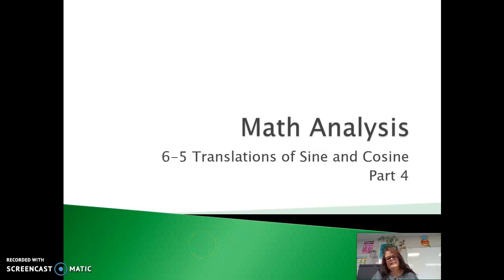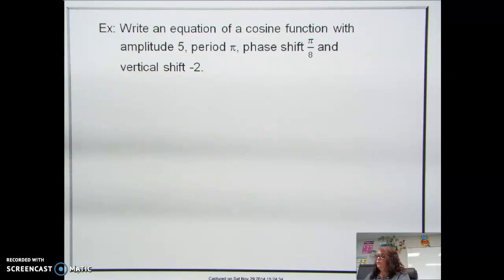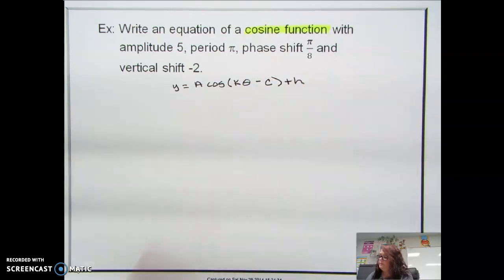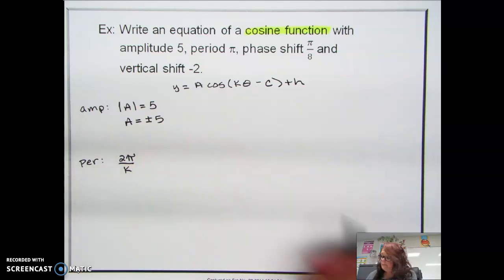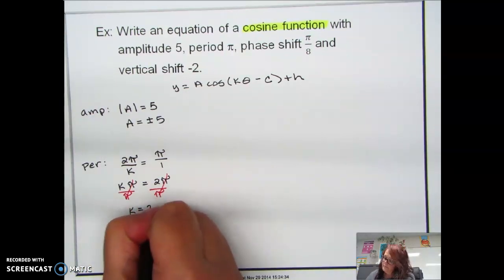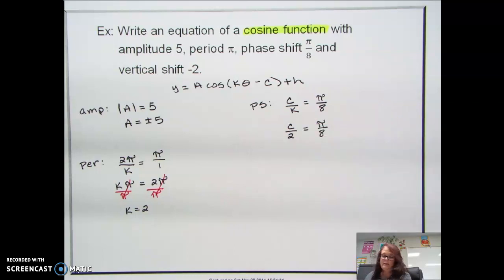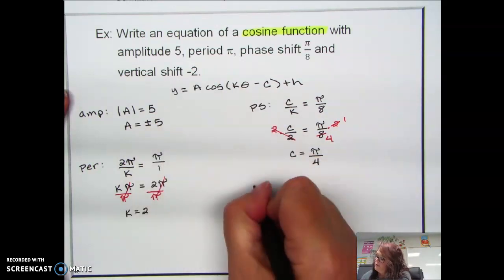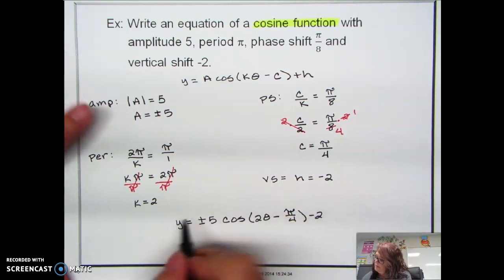6-5 Translations of Sine and Cosine Part 4